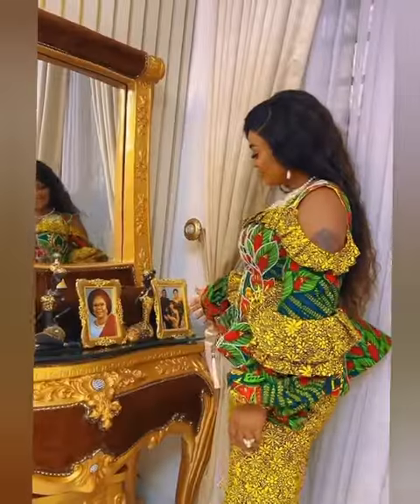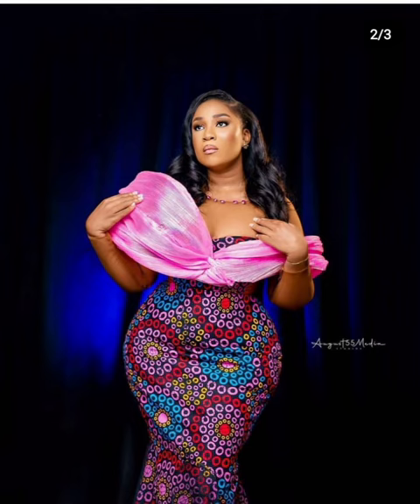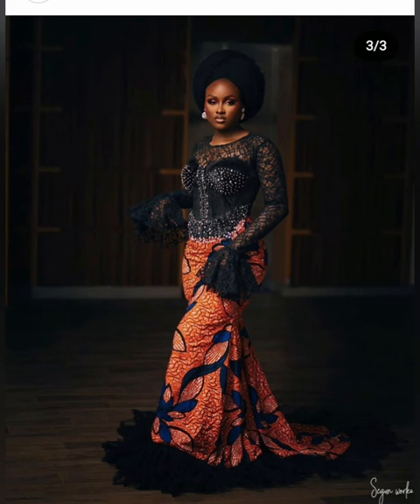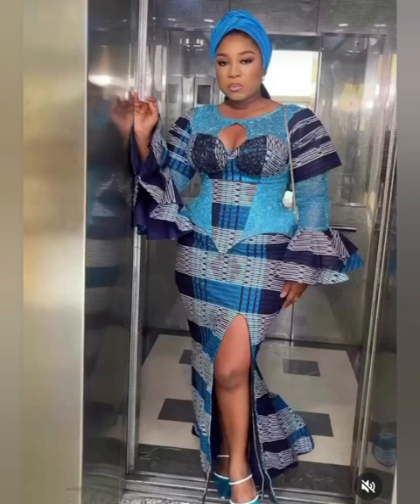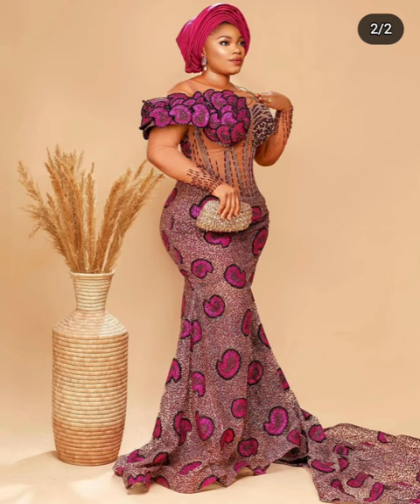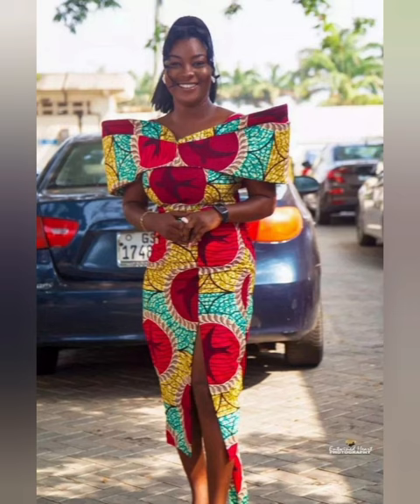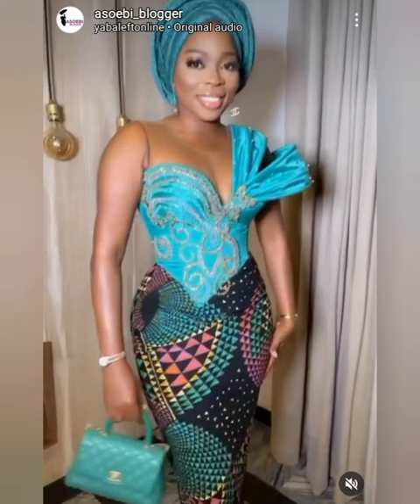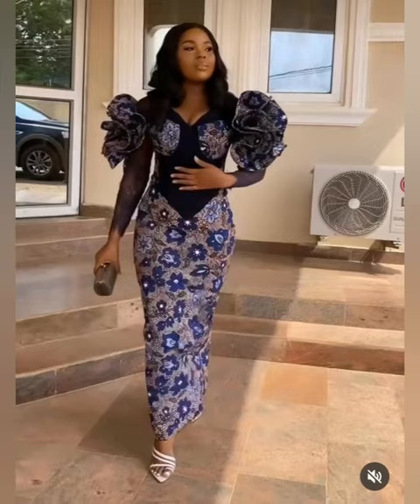Beautiful Ankara Styles/ Skirt And Blouse peplum Ankara/ Gorgeous Aso ebi Gowns Styles for Owambe